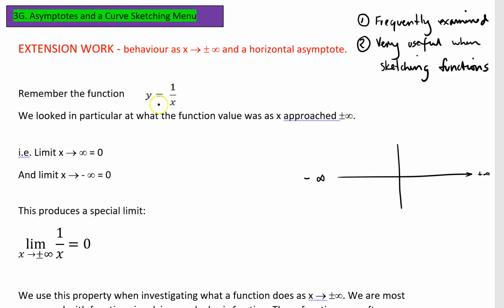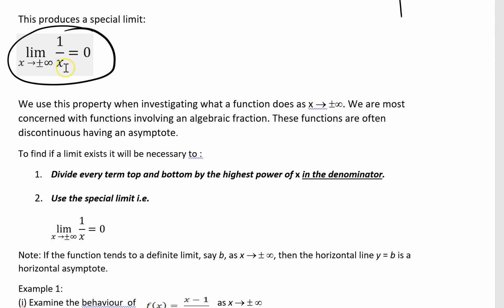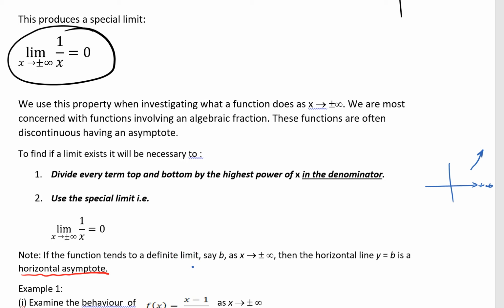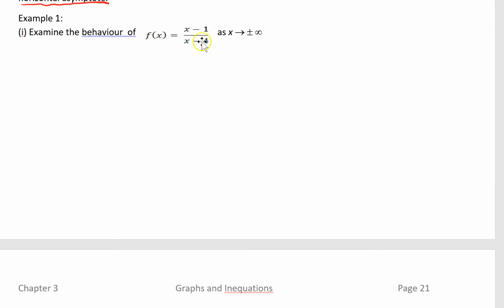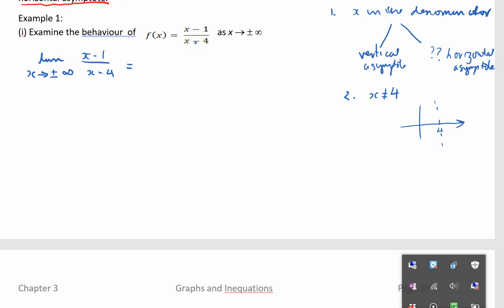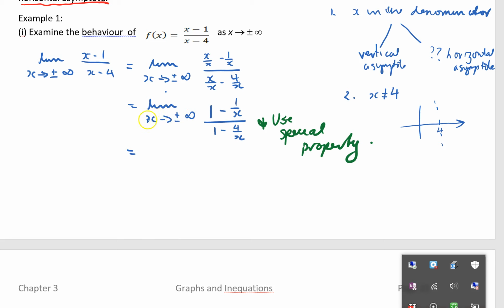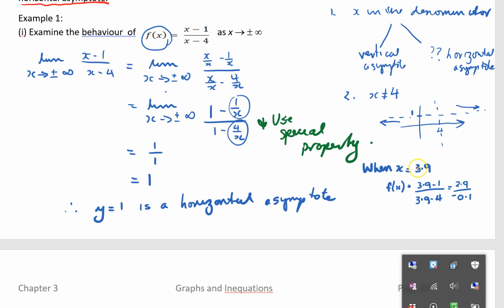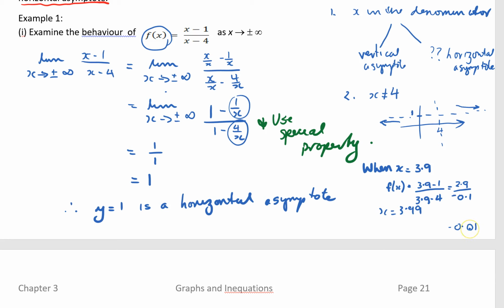Limit as x approaches infinity and horizontal asymptotes